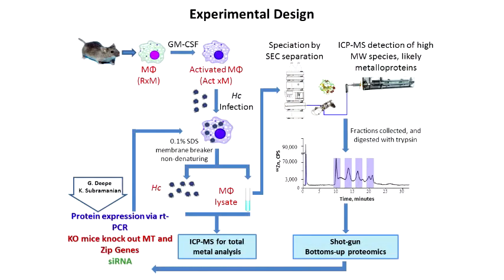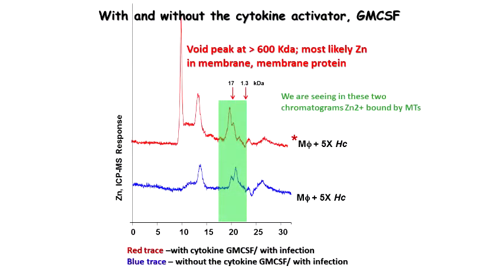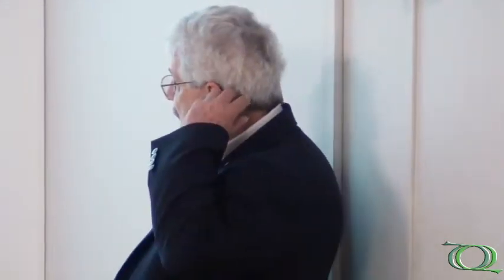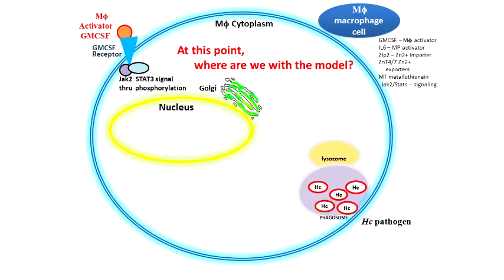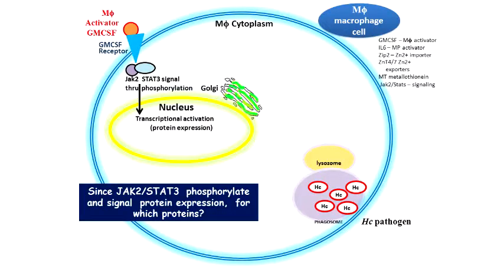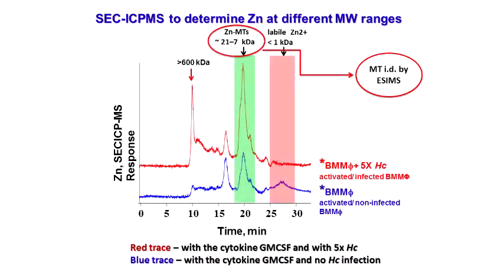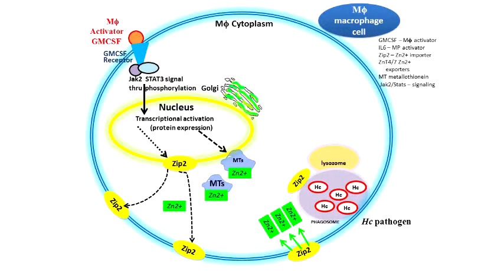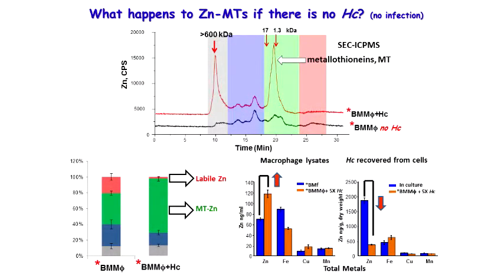Seminário Geral - Metalloprotein regulation in Biomedical Research - Pt.2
Seminário Geral realizado pelo Programa de Pós-graduação em Química da UFSCar (PPGQ) na Sala 2 do auditório Prof. Dr. José Carlos Nogueira do Departamento de Química da UFSCar no dia 16/05/2013.

2ª parte da palestra "Metallomics Approaches as powerful methods to study metalloprotein regulation in Biomedical Research" do Prof. Dr. Joseph A. Caruso (University of Cincinnati/USA).